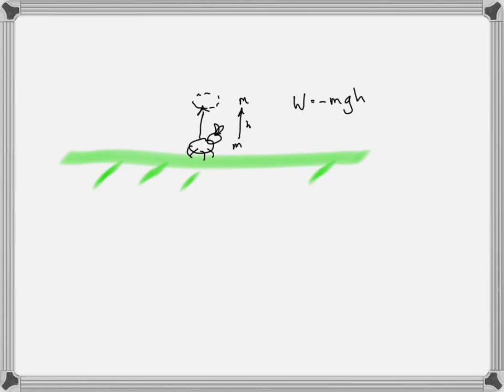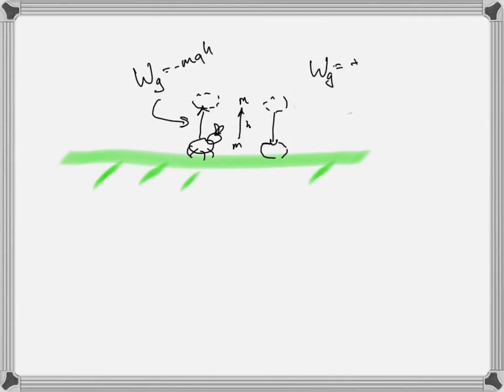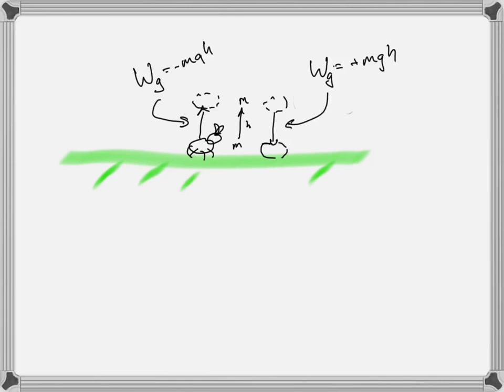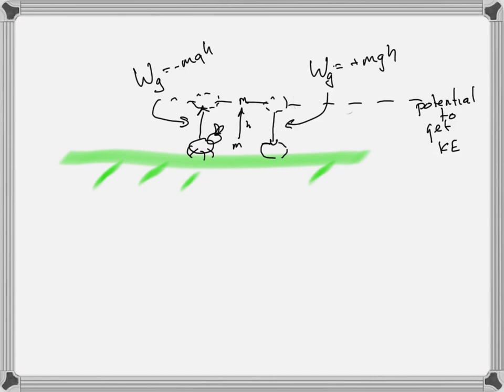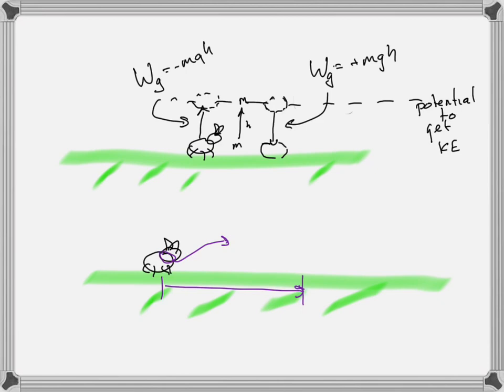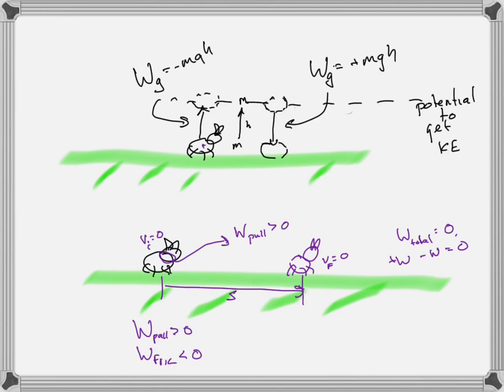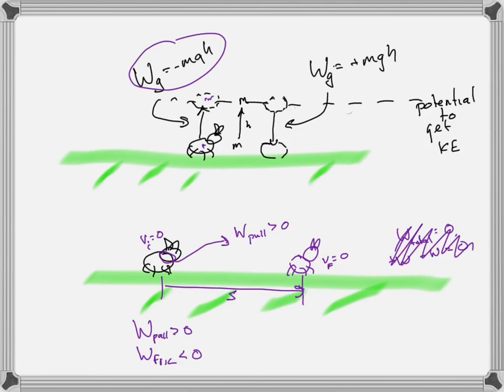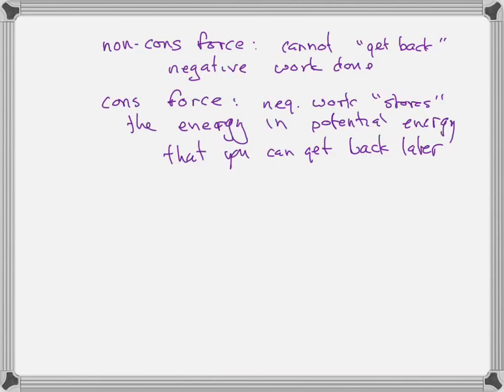concept of potential energy